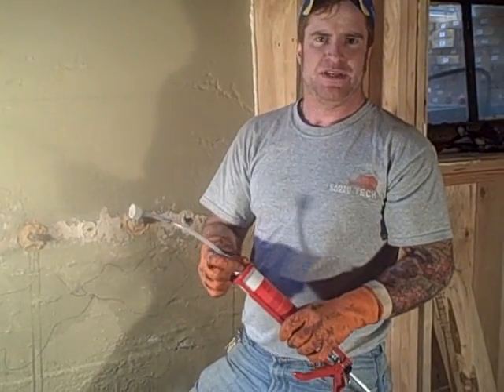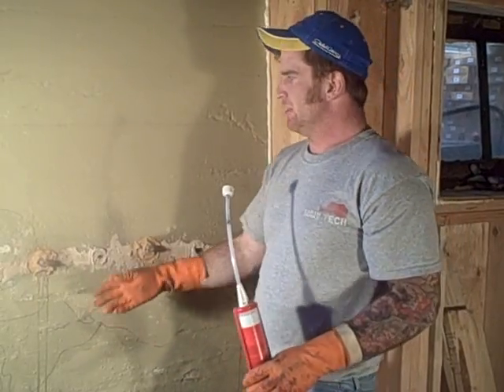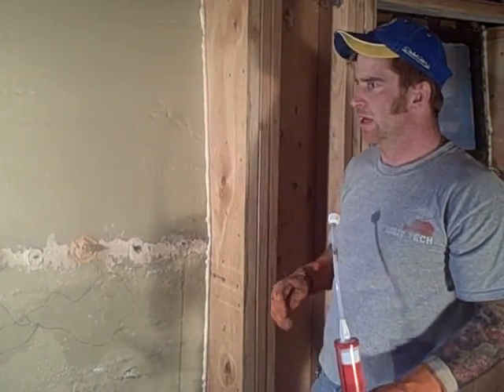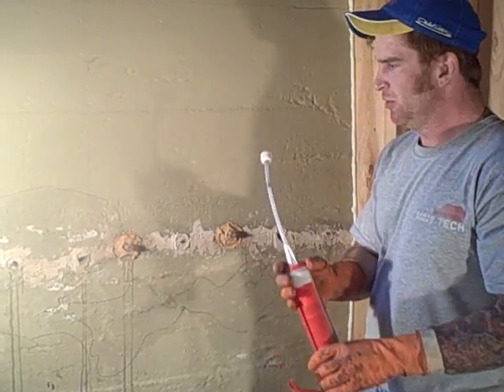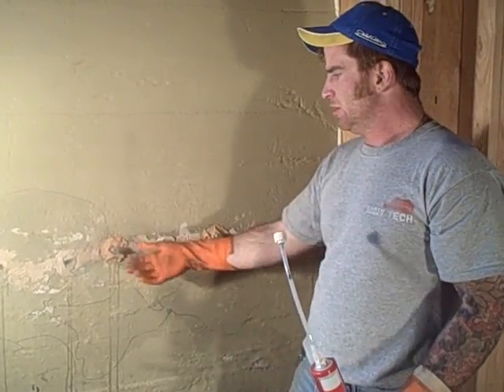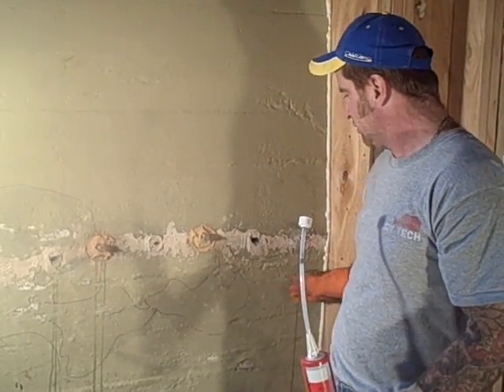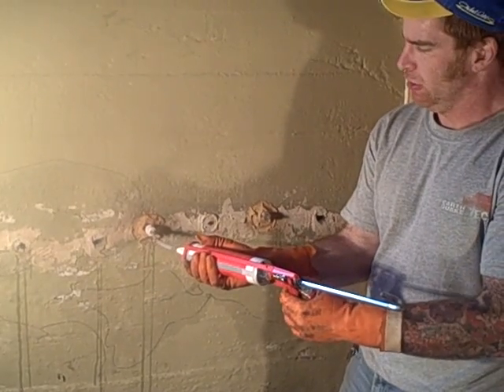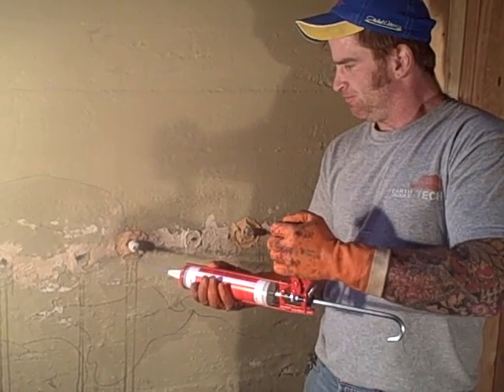Fixing Foundation Cracks by Earthquake Tech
Steve Gemmell of Earthquake Tech demonstrates how epoxy is injected into a foundation wall to fix cracks and reinforce a basement wall as part of a seismic retrofit bolt-down process in a home.